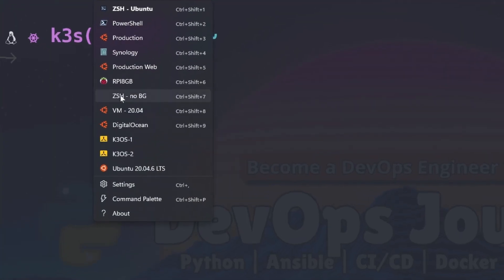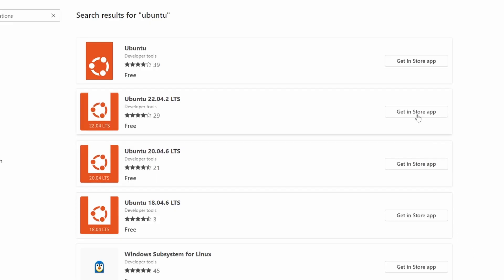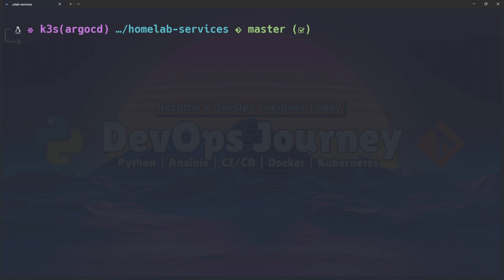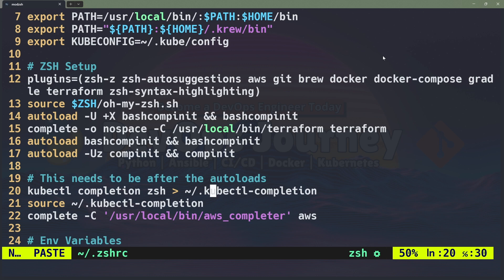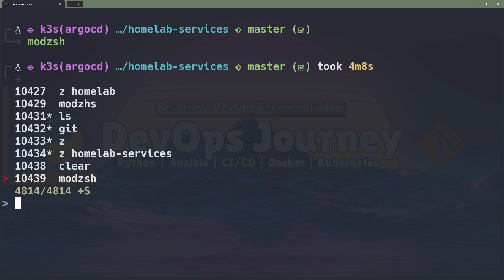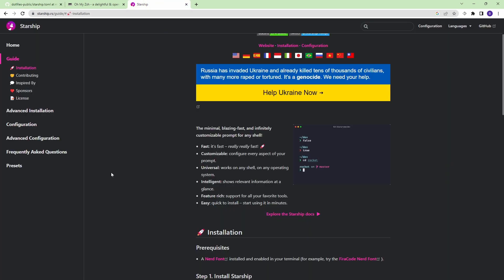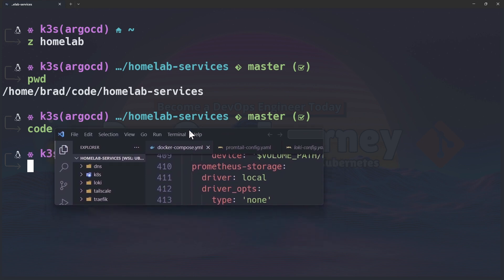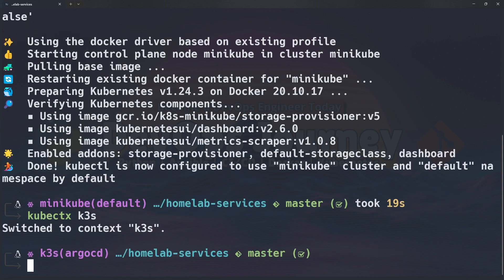My Windows Setup for DevOps/SRE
Are you an Engineer using Windows that needs a setup that is competitive with a MacOS/Linux setup? In this video I show you how I setup my windows machine to use all the best engineering tools. Zsh, Homebrew, Starship, Docker.. everything a Engineer needs!

Have a question? Leave it below with a video timestamp so we can help you.

📘 Chapters:
0:00 Intro
0:32 Windows Terminal
1:30 Windows Terminal Saved Sessions/WSL2
3:00 Homebrew on Windows!
3:30 Shell Setup - Zsh, Oh-my-Zsh, Starship
4:37 Walkthrough of my setup (Zsh, Plugins, Starship)
8:30 Fuzzy finder demo
9:40 Walkthrough of setup/installation
12:50 Demo - How it all works together